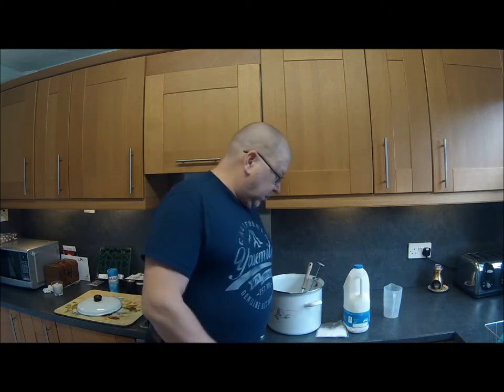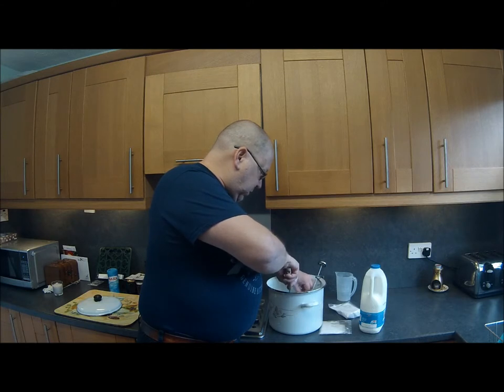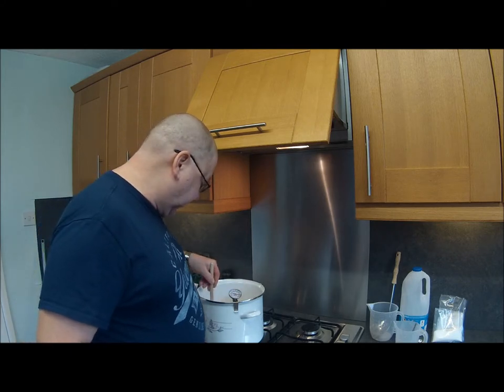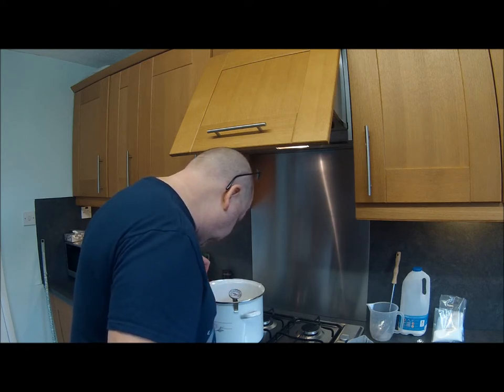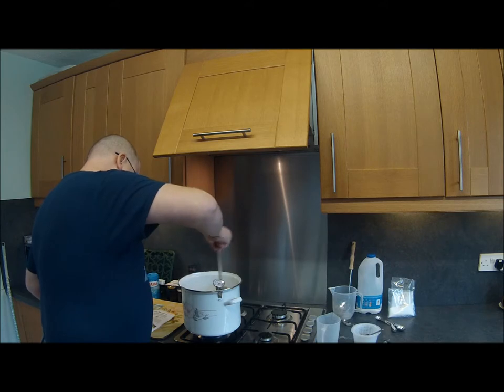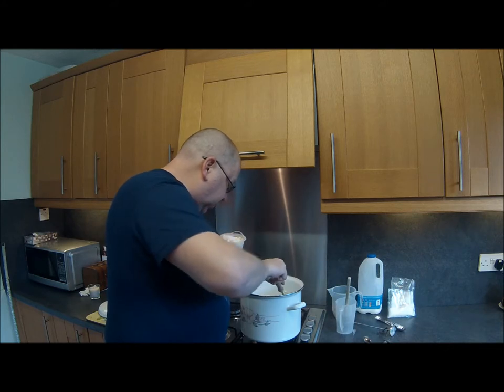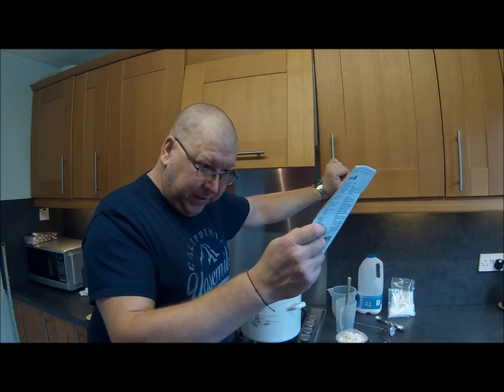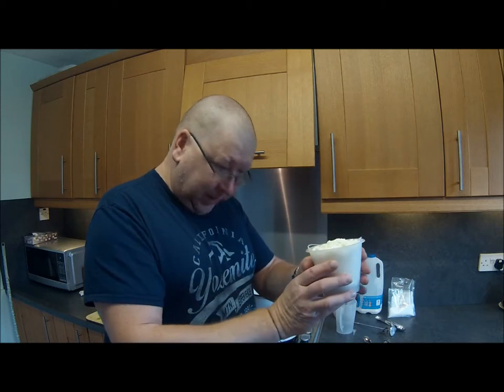Ricotta: A simple Italian style cheese, dead easy to make.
Last Christmas I decided to buy Sr. O-C an Italian cheese making kit as one of her periphery presents. She liked the idea but didn't find the time so she asked me to have a lash. I picked the easiest recipe to begin with and it turns out to be so easy that I don't know why anyone would actually buy Ricotta. It took longer to set the gear up to film this than to actually make it.

Unfortunately I didn't do a taste test as I suggested but it tasted pretty much like Ricotta Cheese; very light and creamy in flavour. Most of it was used as a base for stuffed chicken breasts which were well tasty but alas also didn't have any footage taken. If you like Ricotta cheese it is well worth doing as it works out less than half of the price of the cheapest brands that you can get from the supermarkets.

Recipe:

2l full fat homogenised milk
1 tsp citric acid dissolved in ¼ cup of cool water
1 tsp of salt

Equipment:

Large cooking pot
Draining spoon
Thermometer
Ricotta basket and draining container (or a sieve over a bowl)

Method:

Sterilise everything by boiling or other method
pour milk into pot and add salt
Heat milk, stirring continuously to 950C remove from heat.
Stir in citric acid solution.
Allow to cool for at least 30 minutes.
If it is firm enough scoop into collecting basket and allow to drain.
Store in fridge and use within a week

Cheers,

Schnuz.